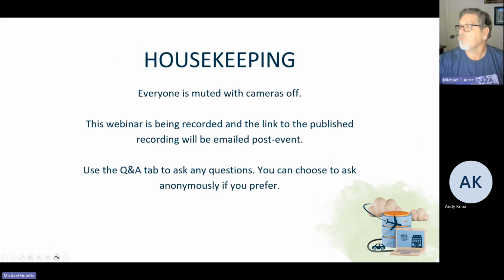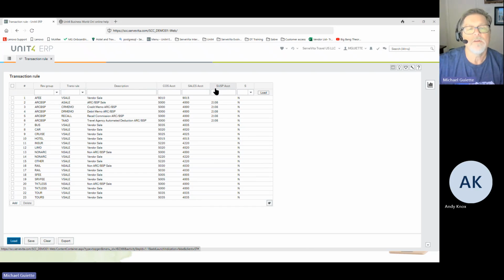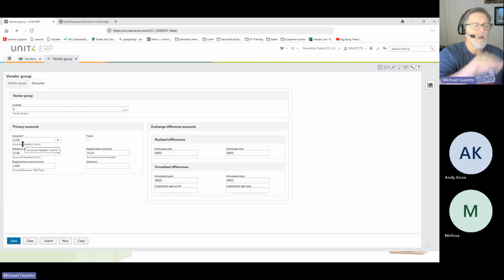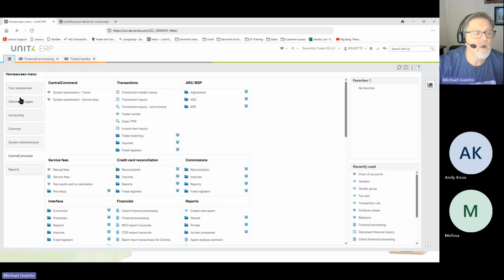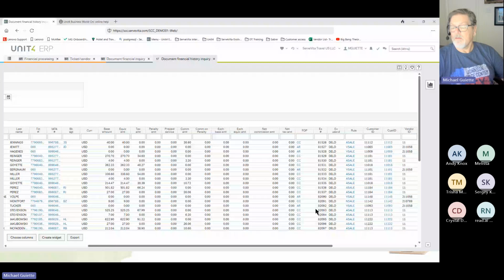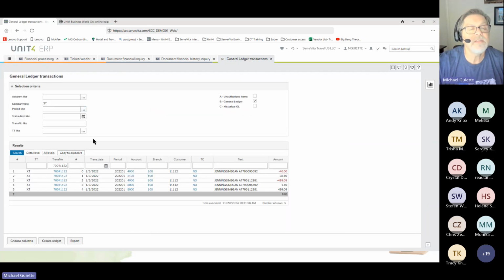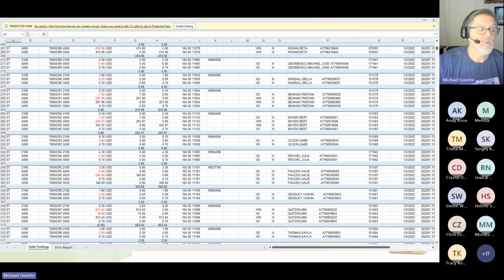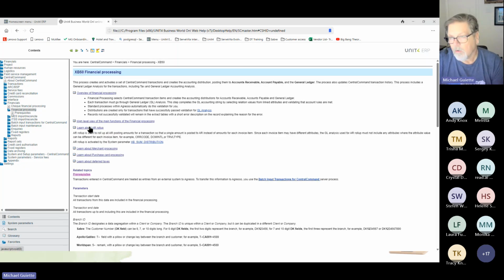CentralCommand Webinar - November 2024 - XB50 and Financial Processing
For November, we will start to cross over into the world of finance! Michael Guiette will review the XB50 process and the financial postings of travel transactions. During this session, we will

Describe the process flow between a travel transaction and a financial posting
Provide an understanding of the rules and fixed registers needed
Show how to troubleshoot delays in the posting process
Demonstrate the links between travel and financial data